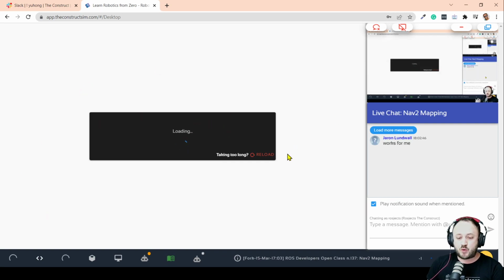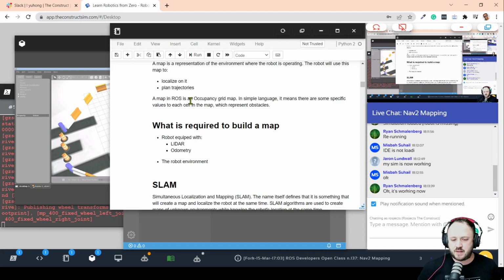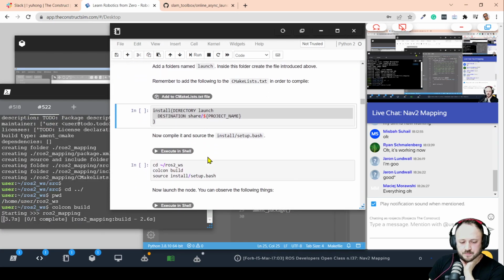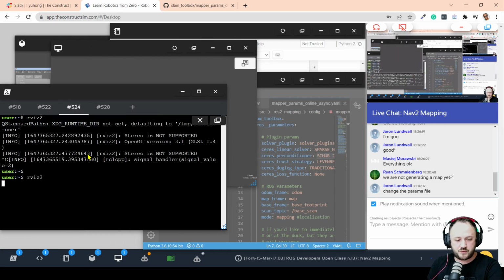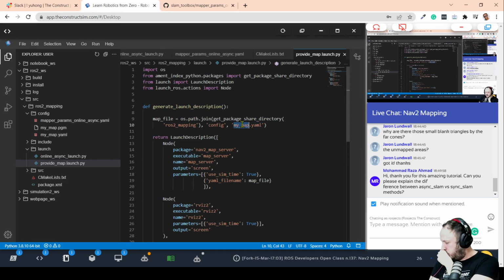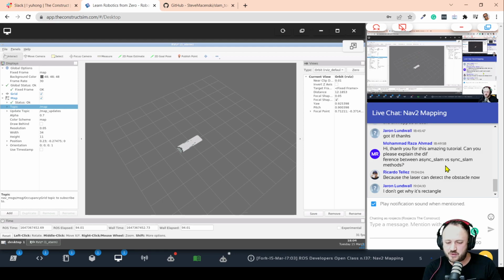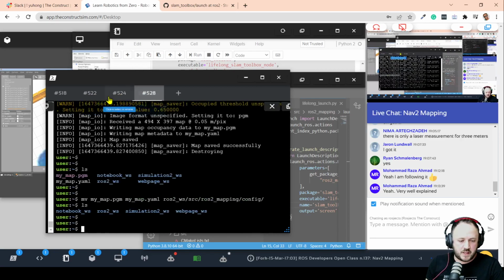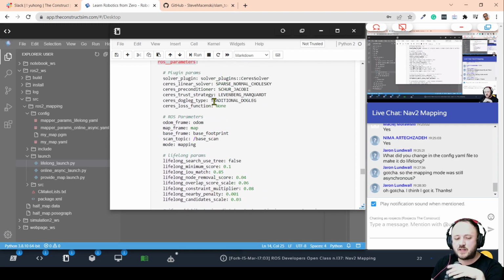Nav2 Mapping with SLAM Toolbox | ROS2 Developers Open Class #137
Mapping is an essential part of Navigation. In order to make a robot navigate autonomously, it needs to have a map of the environment. In this open class, we will see how to create a map of an environment using the slam_toolbox ROS2 package.

Agenda:
00:00 Intro & Initial Setup
12:30 What is a Map
17:00 SLAM Toolbox
20:15 Create a launch file for Mapping
27:30 Visualize the map with Rviz2
45:00 Save the Map
47:30 Providing the map to other applications
53:30 Summary
54:40 Configure slam_toolbox for different robots

💻 Learning points:
- How to Create and Save a map of an environment using the slam_toolbox package
- Basic concepts and configuration of the package
- Special features in slam_toolbox

💻 Useful links:
* 24/7 ROS Remote Real Robot Lab